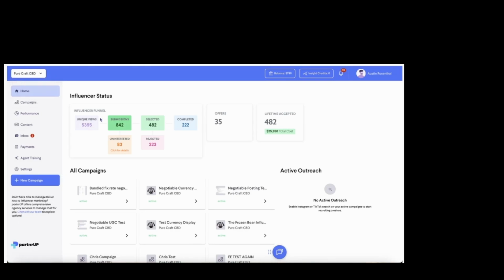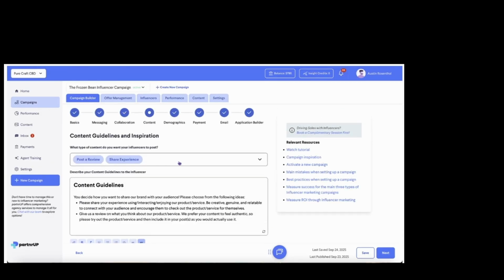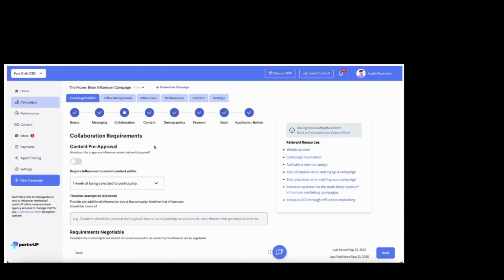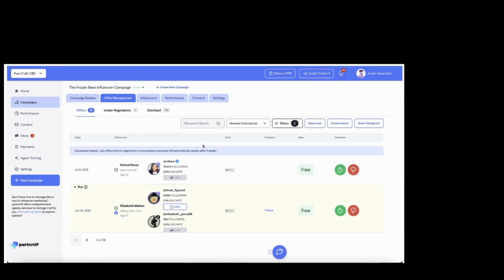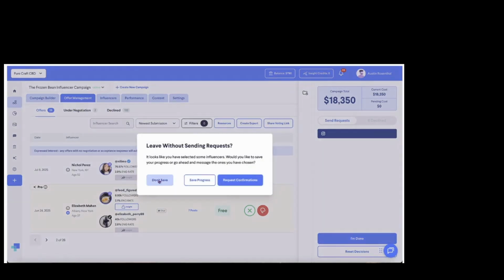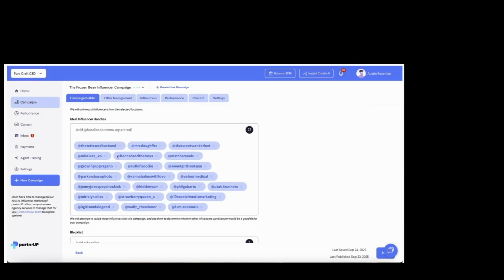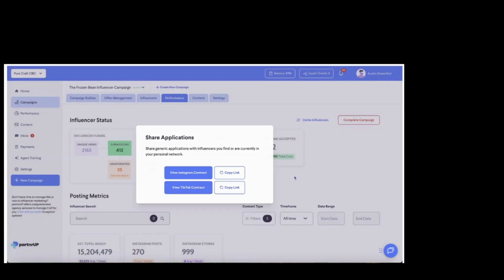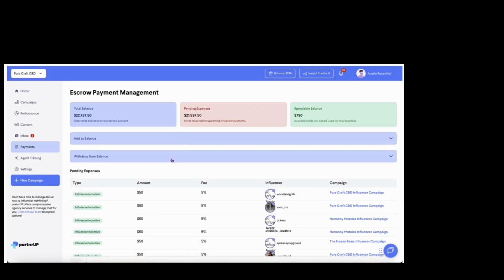partnrUP Platform Demo: How to Launch, Manage, and Scale Influencer Campaigns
Discover how partnrUP helps brands and agencies build, manage, and scale influencer campaigns — all in one platform.

In this full demo, we’ll walk through every stage of the influencer marketing workflow, from campaign setup to payments, showing you how to turn creator relationships into measurable results.

What You’ll Learn:
✅ How to use the AI Campaign Builder to create influencer campaigns in minutes
✅ How to recruit creators directly from social media using automated sourcing
✅ How to review, negotiate, and finalize influencer agreements
✅ How to manage communication, content approval, and payments in one dashboard
✅ How to analyze campaign performance with real-time engagement and reach data

Whether you’re launching your first influencer program or scaling an existing one, this demo will show you how to simplify every step — from strategy to execution — using partnrUP.

Watch to learn how to:
1) Reduce manual coordination with creators
2) Automate recruiting and reporting
3) Improve campaign ROI with real data and insight